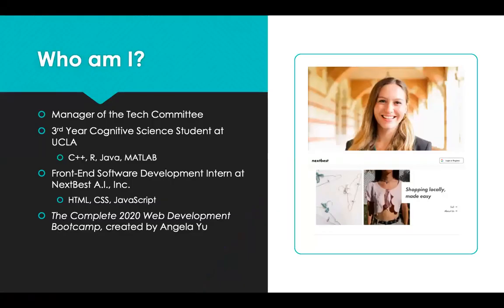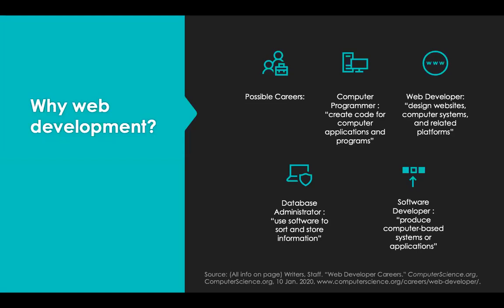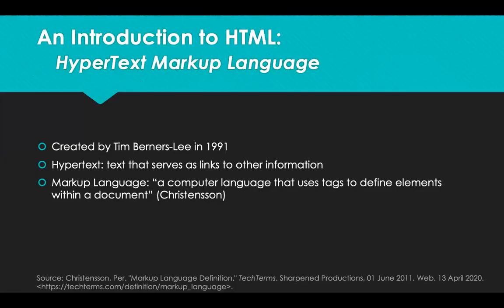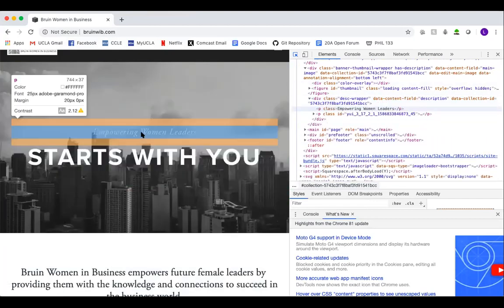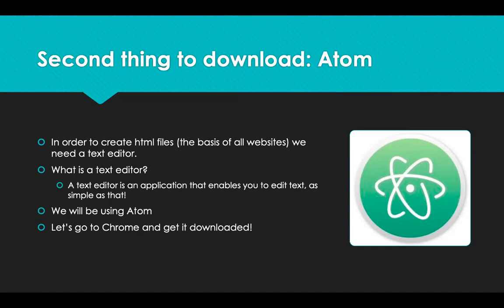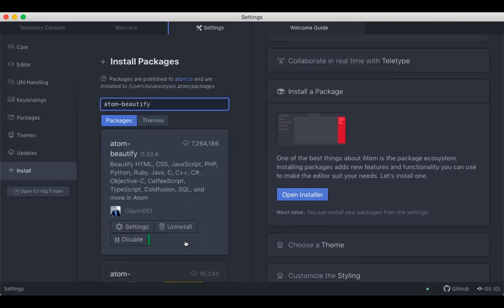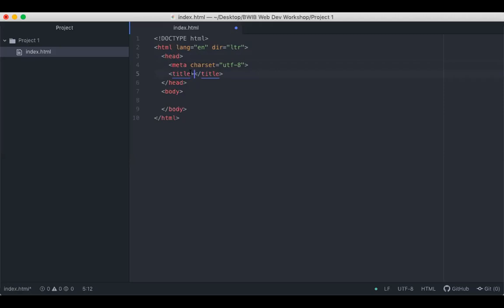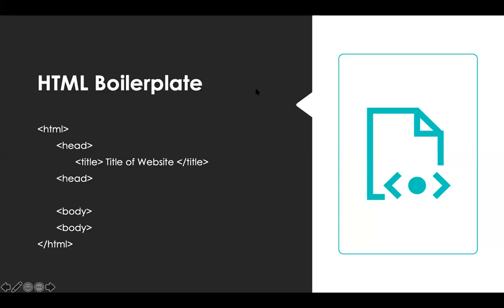Technical Workshop Series - An Introduction to Web Development and Front-End Programming